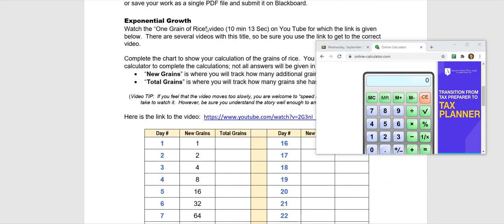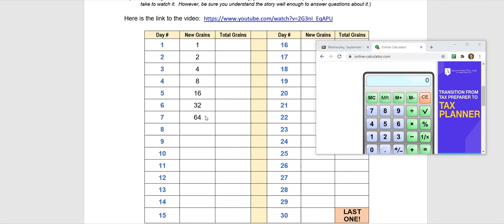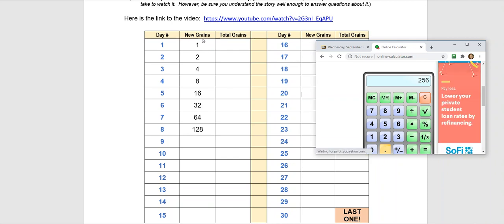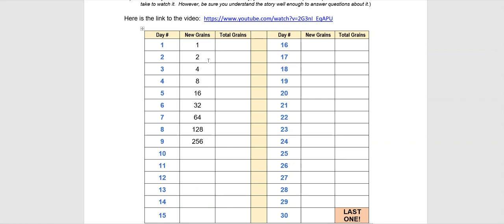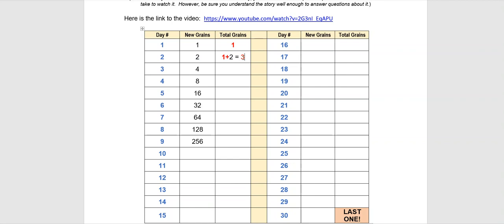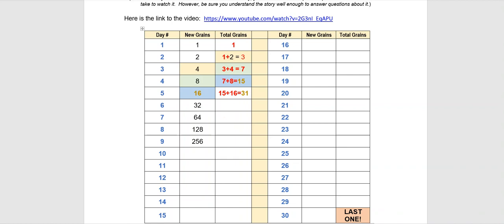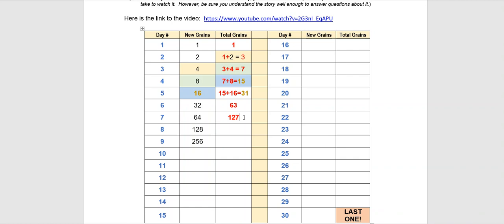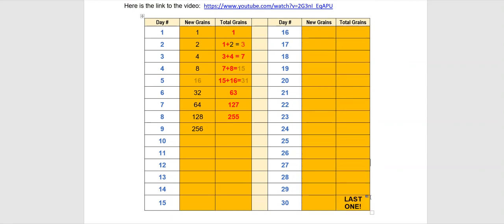MTH 161 ACTIVITY: "One Grain of Rice" activity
Just in case you are struggling to complete the chart for our "One Grain of Rice" / Exponential Growth activity, this video will walk you through the activity with a little more detail.  You are not required to watch this video, but it is here to guide you if you need it.